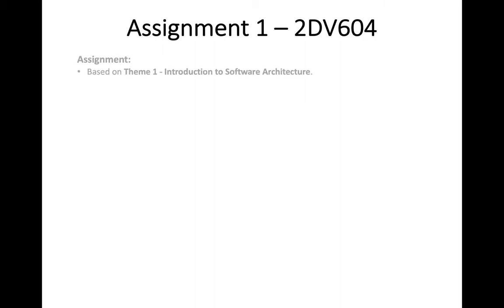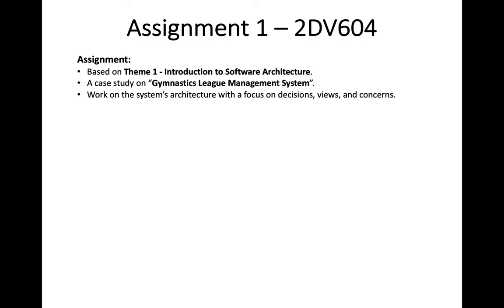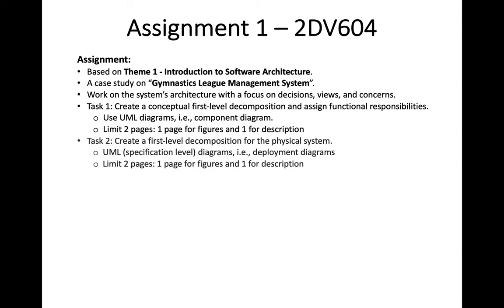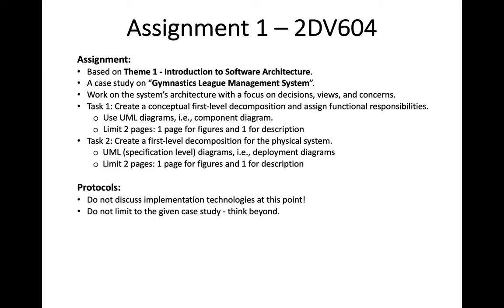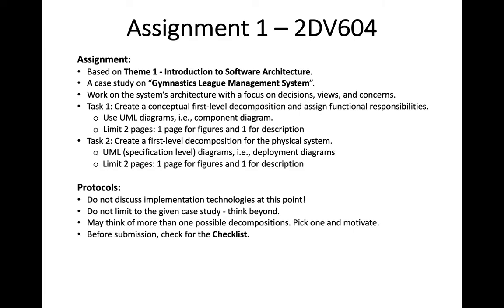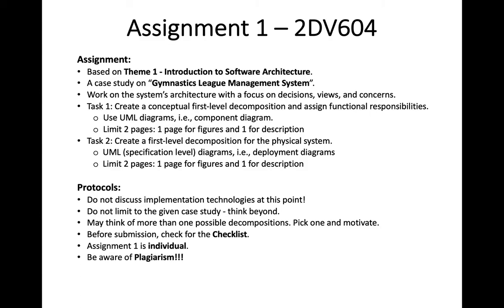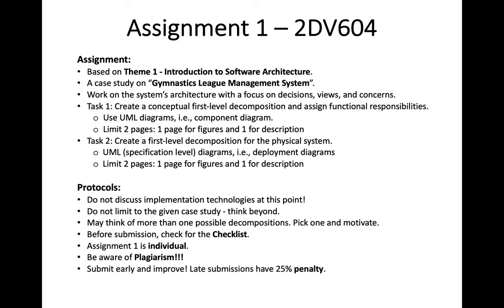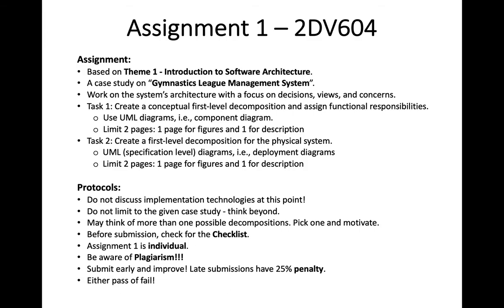Assignment 1, Theme 1, S21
Introduction to Software Architectures